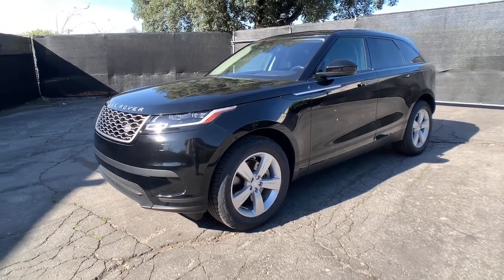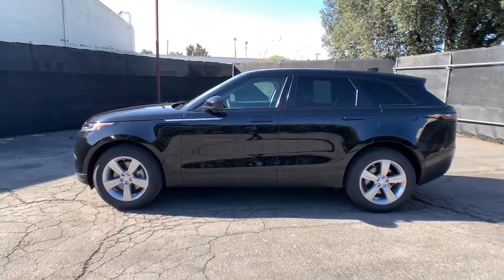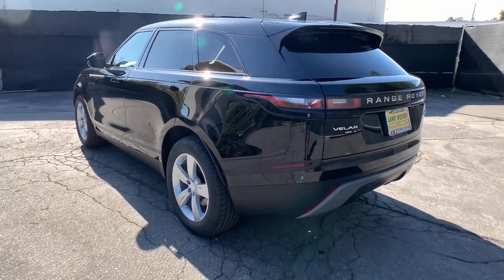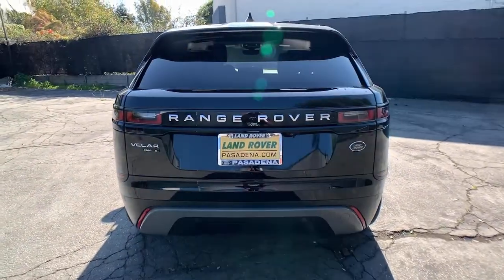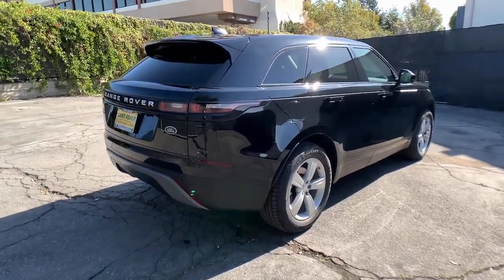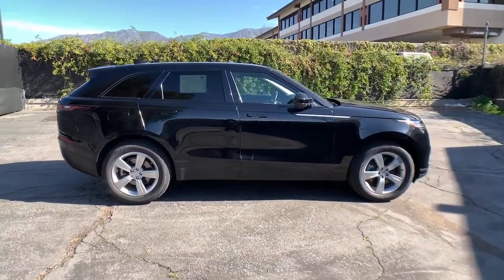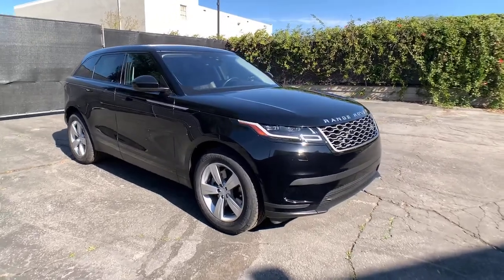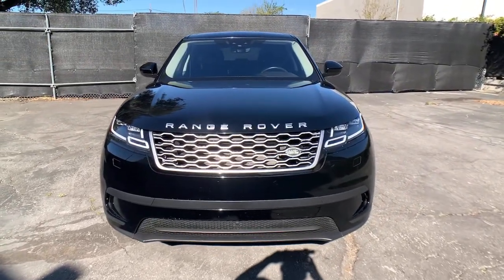2018 Land Rover Range Rover Velar Pasadena, Arcadia, Monrovia, Alhambra, Los Angeles, CA LP1224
SANTORINI Used 2018 Land Rover Range Rover Velar available in Pasadena, California at Landrover Pasadena. Servicing the Arcadia, Monrovia, Alhambra, Los Angeles, CA area.
2018 Land Rover Range Rover Velar S - Stock#: LP1224 - VIN#: SALYB2RV4JA720350

Landrover Pasadena
3485 E. Colorado Blvd

CARFAX One-Owner. Clean CARFAX. Certified. Narvik Black 2018 Land Rover Range Rover Velar P380 S 4WD 8-Speed Automatic 3.0L V6 Supercharged 10-Way Front Seats w/Driver Memory, Blind Spot Monitor w/Closing Vehicle Sensing, Drive Package, Driver Condition Monitor, Heated Front & Rear Seats w/Driver Memory, Power Pro, SiriusXM Satellite Radio & HD Radio, Traffic Sign Recognition & Adaptive Speed Limiter.Recent Arrival!Land Rover Approved Certified Pre-Owned Details:* Roadside Assistance* Warranty Deductible: $0* Up to 7-year/100,000 miles (whichever comes first) from original in-service date, including Trip Interruption Reimbursement* Transferable Warranty* 165 Point Inspection* Vehicle History